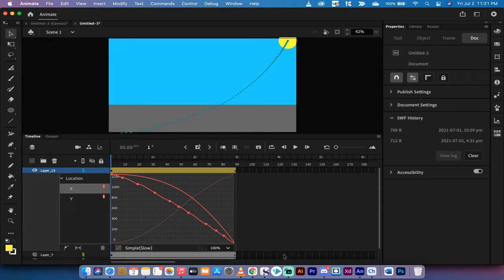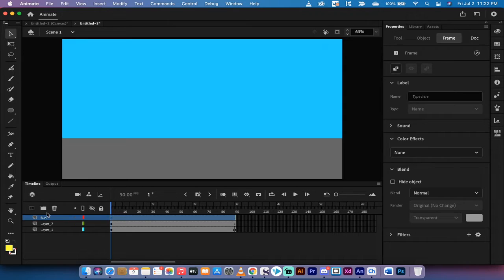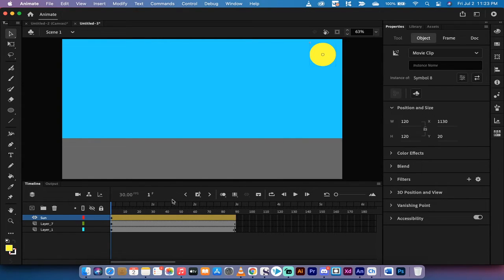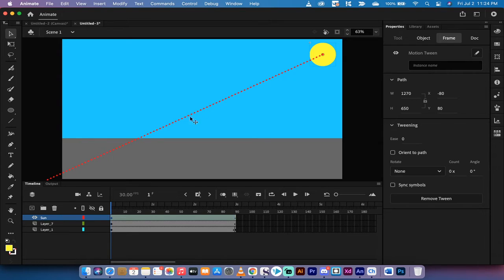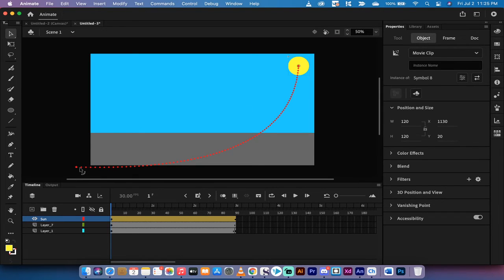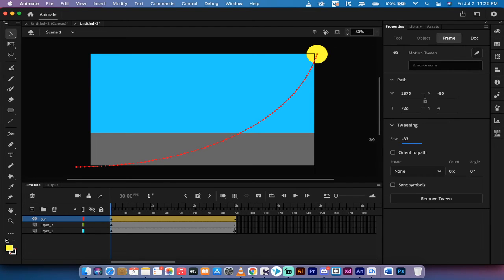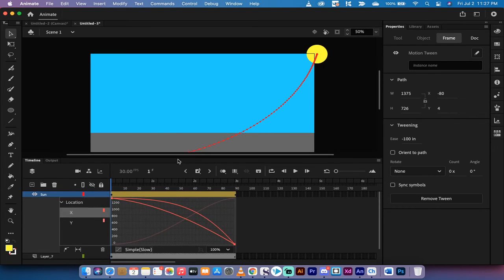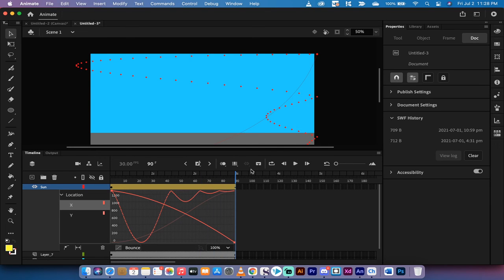Adobe Animate - How to Use Motion Tweens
In this tutorial I show you how to create a motion tween.  I also show you how to adjust the motion path / animation path using the selection tool.  Adjusting the ease in and ease out, as well as how to use the graph editor are discussed.